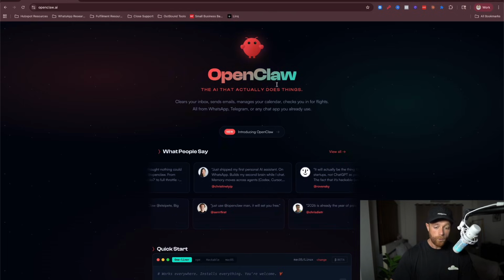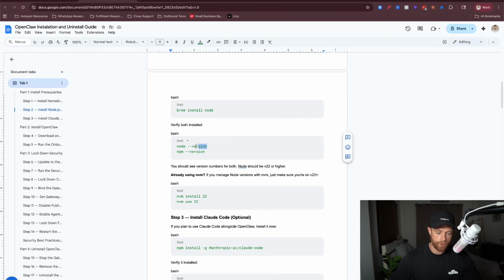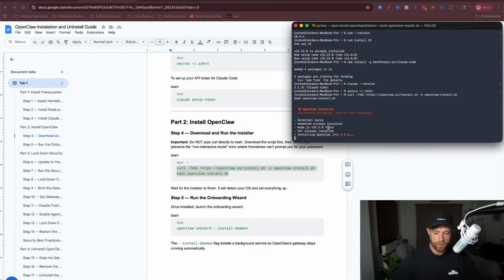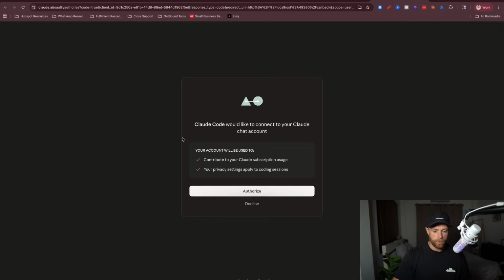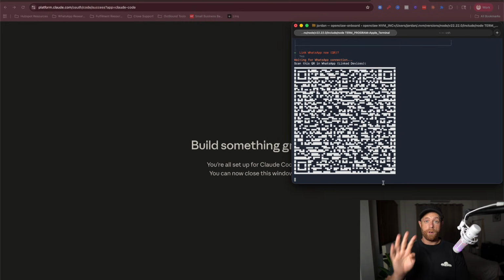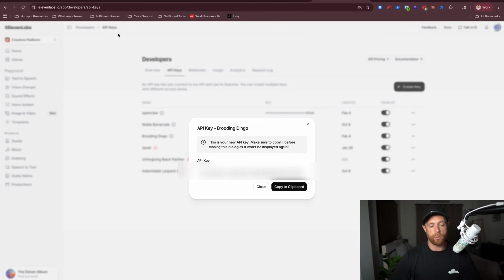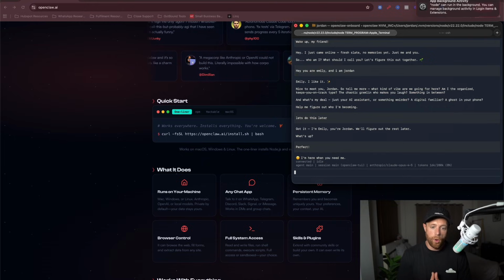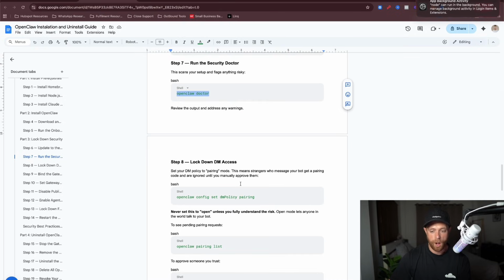OpenClaw Mac Setup: WhatsApp + Slack + Voice in One Video (Clawdbot | Moltbot)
🔥 How to Install OpenClaw / Clawdbot on Mac (Full Setup Guide)

In this video, I walk you through step-by-step how to install Open Claw on Mac using Terminal.

We cover:
• Installing Homebrew
• Installing Node.js & npm
• Installing Open Claw via MacOS one-liner
• Setting up API tokens
• Connecting Anthropic / model selection
• Linking WhatsApp via QR code
• Connecting Slack
• Adding ElevenLabs voice
• Running Open Cloud Doctor security checks
• Locking down permissions
• Security warnings + best practices

⚠️ Important: Do NOT install this on your primary personal Mac. Use a secondary device or server.

Get you docs here ^^

⏱ Timestamps

00:00 What Is Open Claw?
01:15 Security Warning (Use Secondary Device)
02:40 Install Homebrew
04:30 Install Node.js & npm
07:10 Verify Installation
09:00 Install Open Claw (MacOS One-Liner)
12:15 Setup API Token
15:00 Model Selection (Anthropic / Opus / Haiku)
17:40 Connect WhatsApp via QR Code
22:30 Skills Configuration
25:00 Add ElevenLabs Voice
30:10 Hatch & Configure Agent
34:00 Connect Slack & Google Drive
36:30 Lock Down Security (Open Cloud Doctor)
40:00 Final Setup & Best Practices

If you want to:
- Run Open Claw locally on Mac
- Connect AI agent to WhatsApp
- Add Slack integration
- Connect Google Drive
- Add ElevenLabs voice
- Secure your installation properly
- Avoid common install mistakes

This tutorial shows you the cleanest setup method possible.